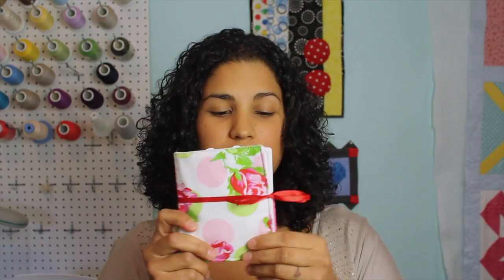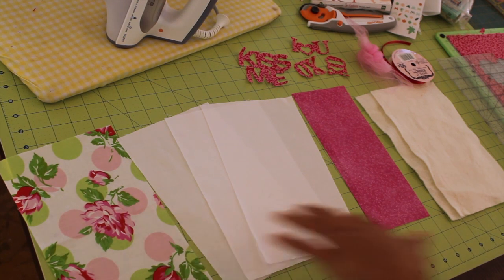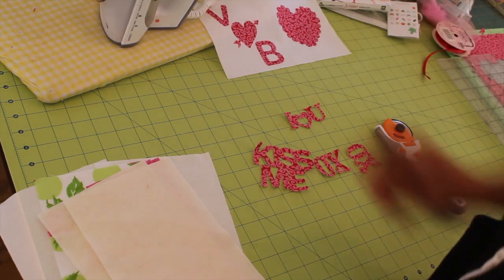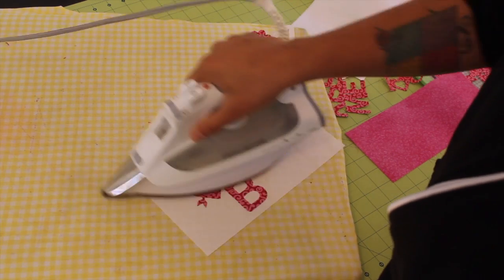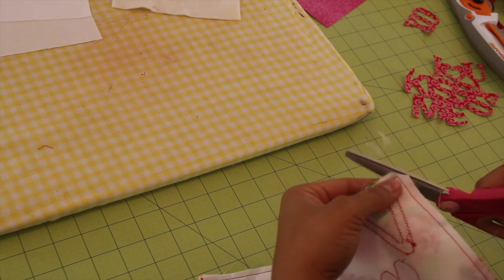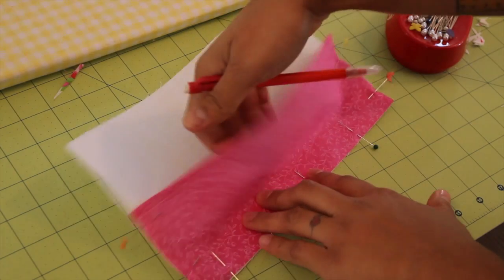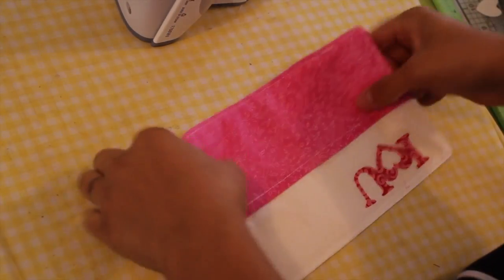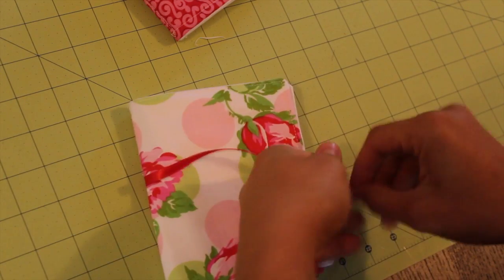Valentine's Day Fabric Gift Book & Slice Giveaway- DIY Tutorial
In this video I show you how to make fabric gift books perfect for Valentine's Day or any other holiday of the year. They are great to hold small gifts inside like - gift cards, notes, handmade goodies, candy, etc. Just an overall great way to give a handmade gift to someone you love.

This is a great beginner project and perfect for kids to help with as well.  Consider using different products to embellish each page- puffy paint, fabric paint, fabric markers, buttons, etc.  The sky is the limit!

Fabric requirements:
Outside cover: 1 piece of 6" x 10" of cotton fabric
Interior pages: 3 piece of 6" x 10" of white/light colored cotton fabric
Pocket: 1 piece of 4" x 10" of cotton fabric
Batting: 2 pieces of 6" x 10" cotton or polyester batting
Closure: Ribbon of your choice

10, 2013.  For details on how to enter please watch the video. Note: This giveaway is only available to viewers located in the United States.  Sorry to all my international viewers!  One random winner will be selected and announced next week. GOOD LUCK!

Materials used in this video:
Sewing machine
Rotary cutter
Cutting Mat

Shop other sewing tools and notions in the Crafty Gemini Shop

You can find me at:
Crafty Gemini mobile app: available for FREE in Android market and iPhone App store
Voicemail for tutorial suggestions: 73-CRAFTY-73 / (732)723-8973

Got extra crafting supplies? Send them my way at:
Crafty Gemini